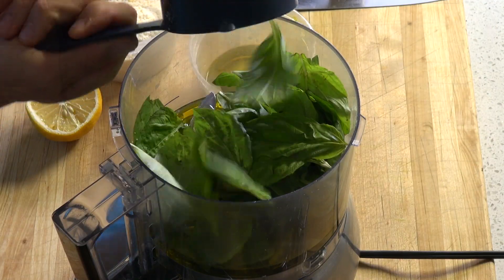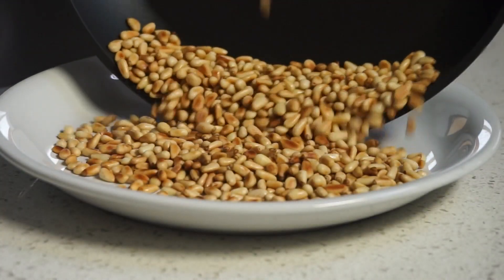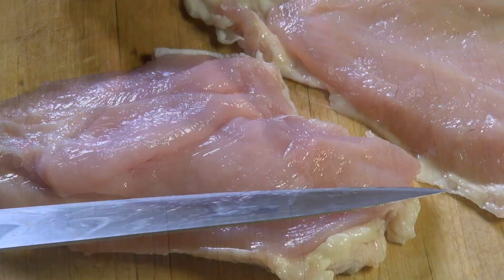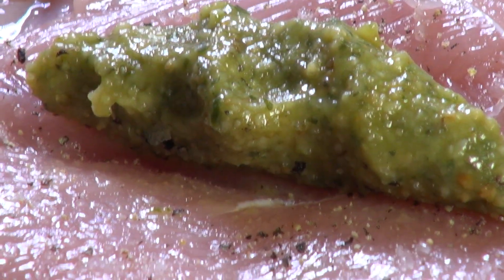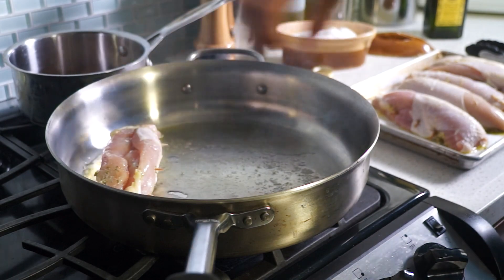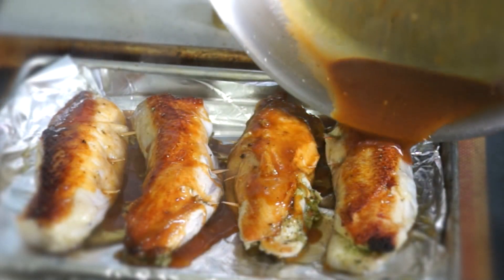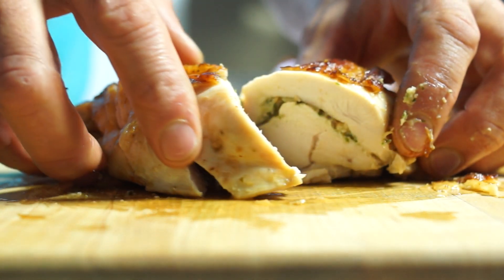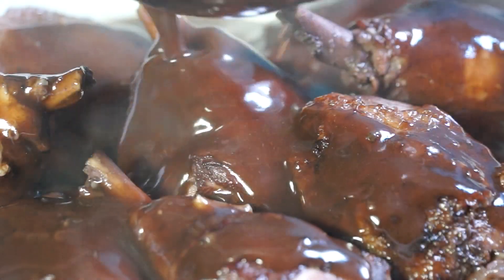Pesto-Stuffed Chicken – Bruno Albouze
Healthy & delicious 🐓